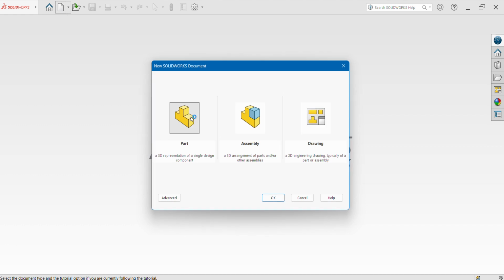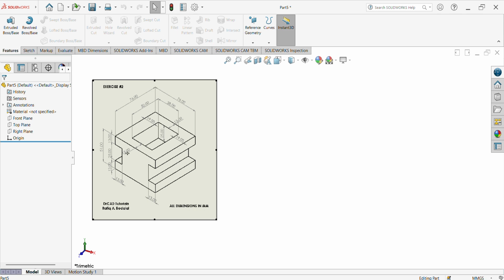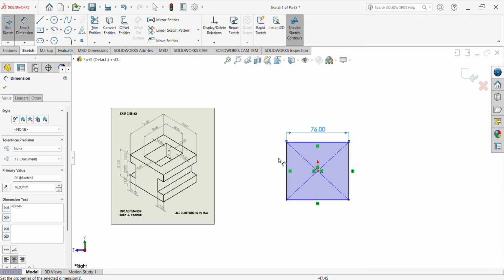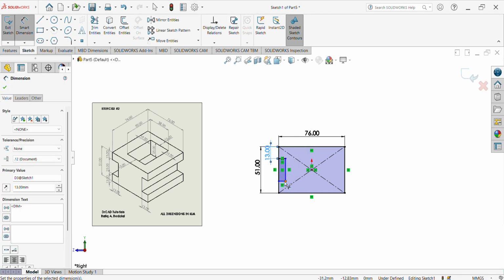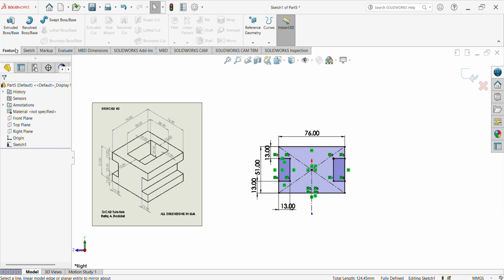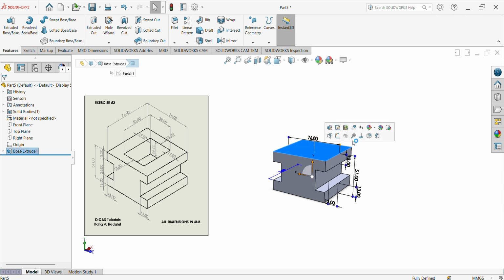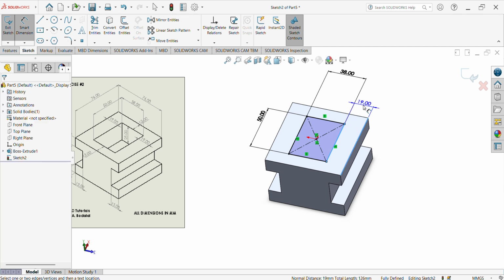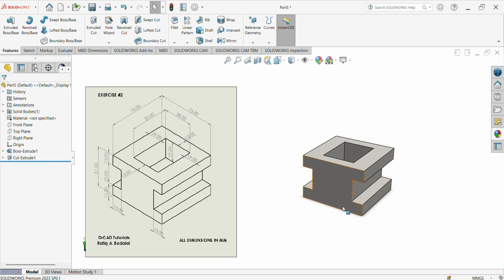SolidWorks Basic Tutorial Series (Exercise #2)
SolidWorks Basic Tutorial Series (Exercise #2) – Sliding Socket

In this step-by-step tutorial, we will guide you through the modeling of an Sliding Socket using SolidWorks.

Whether you're new to 3D modeling or looking to refine your skills, this exercise will enhance your understanding of CAD design principles.